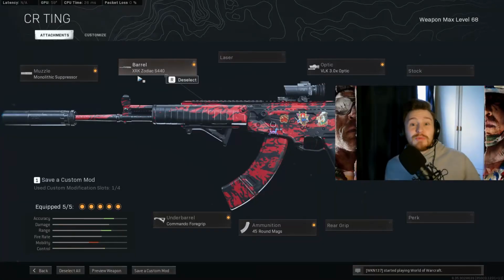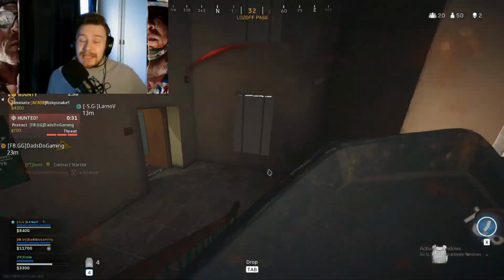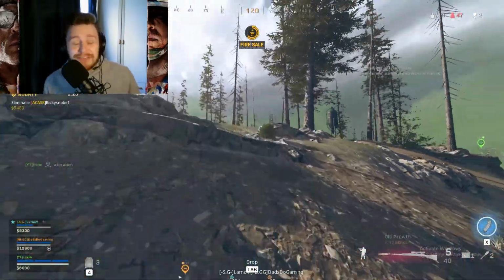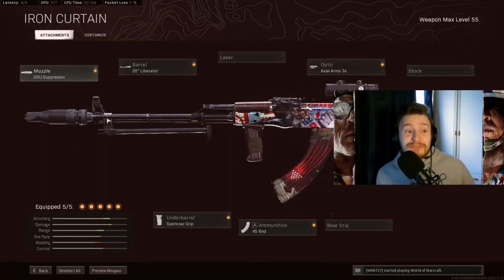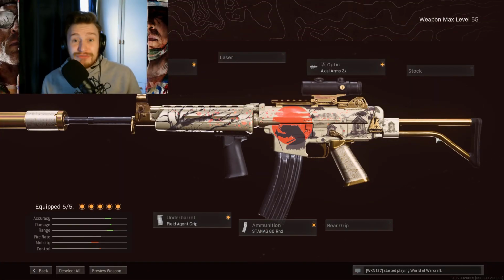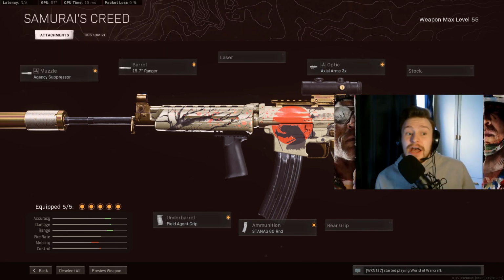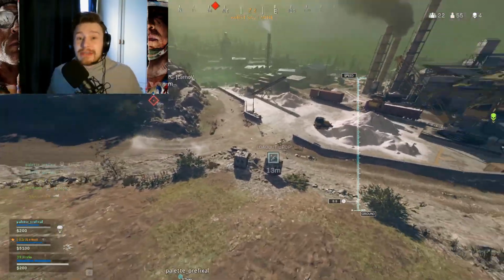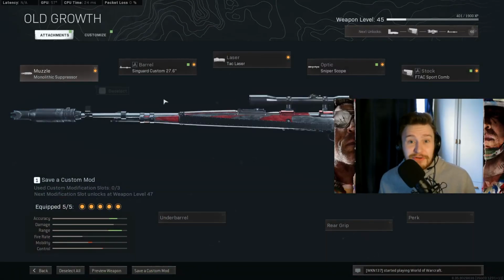BEST *NEW* Warzone Long Range Weapons Meta Season 3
New Best Warzone Weapons and Loadouts for Season 3, Best Long Range Meta Guns for Warzone.

Hopefully this video will clear up for you guys which guns are the 'go to' for long range choices right now as everyone seems to be talking about the AMAX. AMAX is a great weapon and I highly recommend it but definitely try out these weapons too and see which one you like the best!

I am pushing for 1.5k subs and would love to have you as part of our community here on the channel! I am posting TONs of season 3 content so make sure you have notification bells turned on so you don't miss out on any uploads!

Best *NEW* Warzone Long Range Weapons Meta Season 3, Like, Long Range Meta After 1.36 Update in Warzone | Best Weapons of Season 3 and Potential AMAX Nerf and Top 5 Best Loadouts in Warzone Season 3, Similar To, Top 10 Best Warzone Loadouts and Class setups for Season 3 and Close Range Meta Guns for Warzone Season 3.